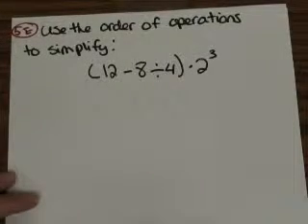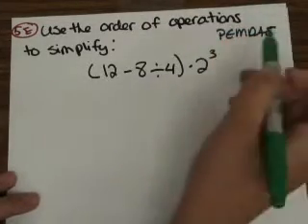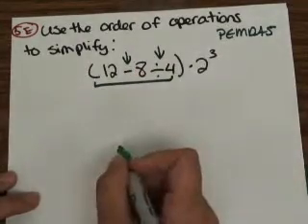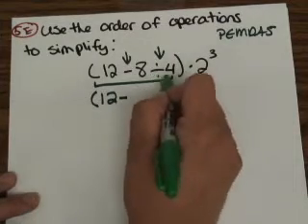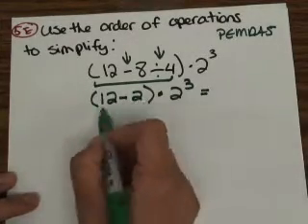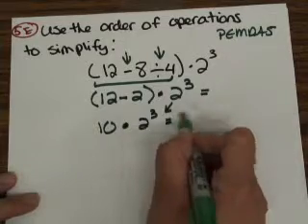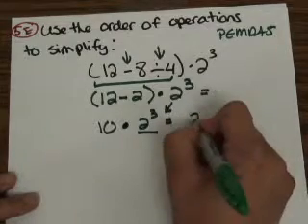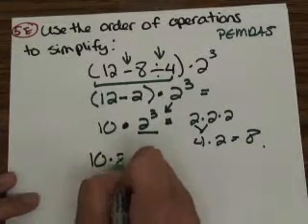Simplifying (order of operations)